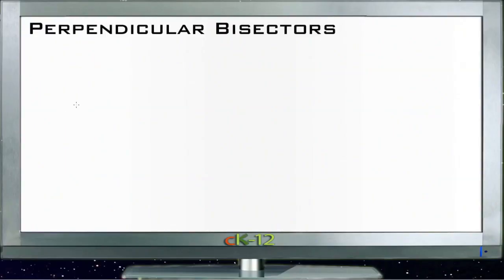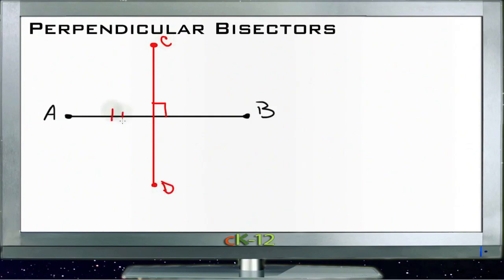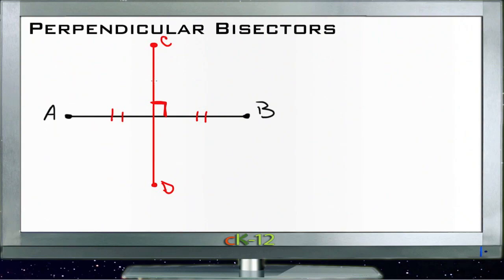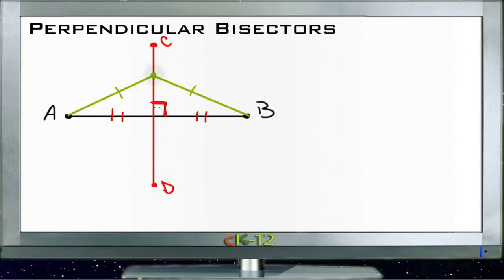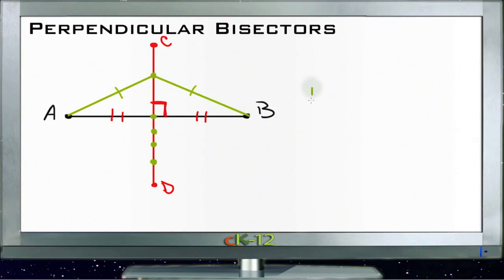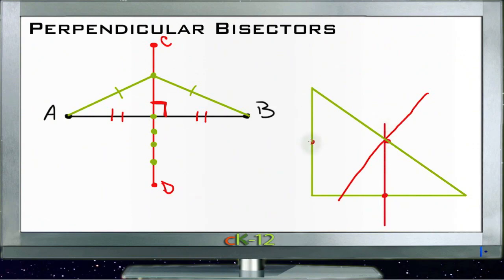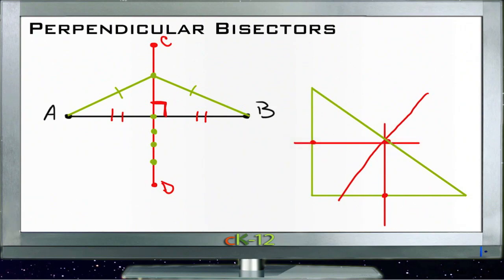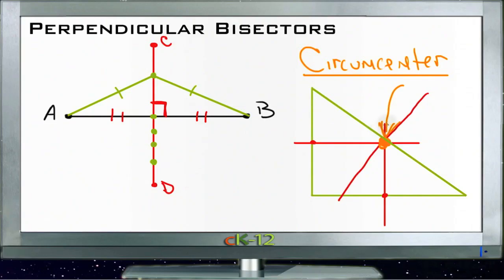Perpendicular Bisectors: Lesson (Basic Geometry Concepts)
Here you'll learn what a perpendicular bisector is and the Perpendicular Bisector Theorem, which states that if a point is on the perpendicular bisector of a segment, then it is equidistant from the endpoints of the segment.

This video provides the student with a walkthrough on perpendicular bisectors.